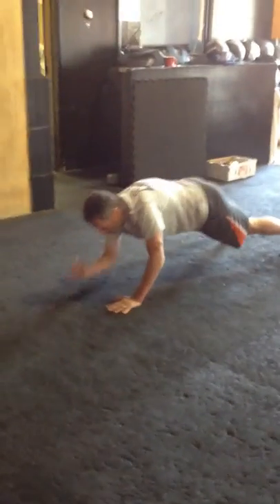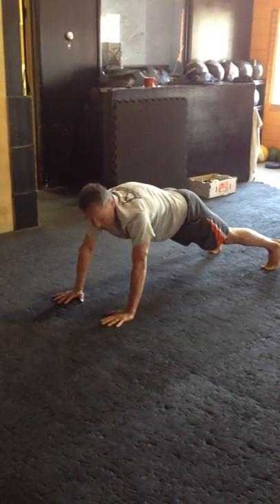IMG 6850 Box Jump - Toe to Bar - Dead Cockroach - Knee Hold - Squat Hold - Walking Push-ups